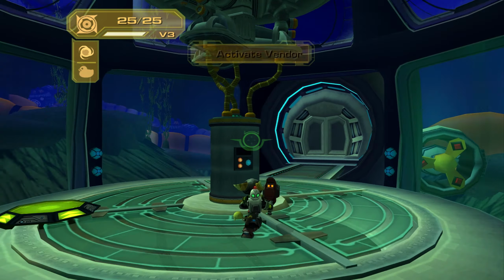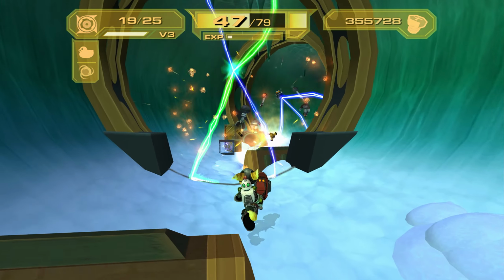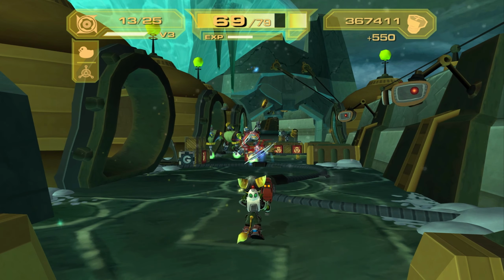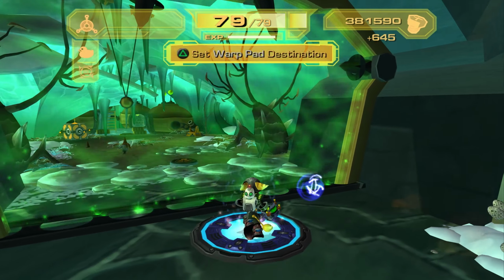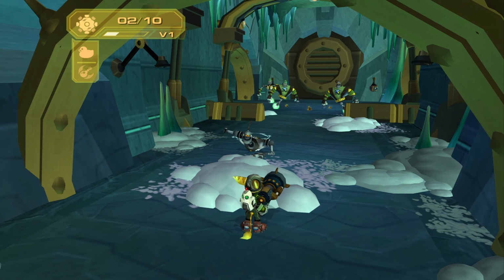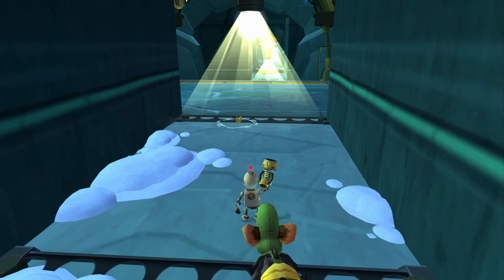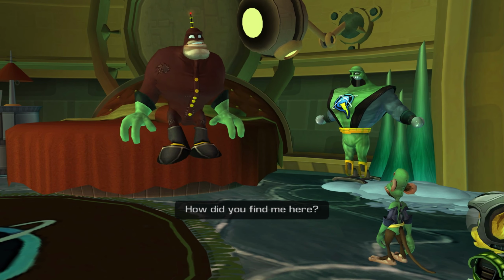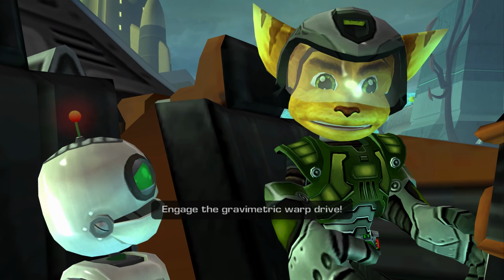Quarks Hideout | Ratchet and Clank 3 100% Walkthrough Part 18 1440p RPCS3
Ratchet & Clank: Up Your Arsenal (known as Ratchet & Clank 3 in Europe and Africa and Ratchet & Clank 3: Up Your Arsenal in Australia) is a 2004 third-person shooter platform video game developed by Insomniac Games and published by Sony Computer Entertainment for the PlayStation 2. It is the third installment in the Ratchet & Clank series and was released in North America on November 2, 2004.

The Ratchet and Clank series is still one of my favorite franchises to this day
with the third installment being a continuation of the style of the second game.

Gameplay is improved with a greater variety of weapons with a good difficulty curve throughout the game. There are also many quality of life features that improve the gameplay like the additional camera modes that effect the control scheme slightly so you can find your prefered play style. The movement mechanics still feel fantastic and I would recommend watching a speed run of the game to see how they can be used fully. The ability to upgrade weapons has been expanded to further reward you for focusing on using your favourite weapons.

Unfortunately I would say the third games soundtrack is a little less memorable than the first two games; but you do get the chance to here several tracks from the first game in stereo rather than mono. But I also found that the sound mixing isn't quite as good as the earlier games and it can sound a bit muddy when there is a lot going on.

The story is fairly fun and lighthearted with the series really finding its sense of humor with the second game, with the cut scenes offering many a laugh especially when I first played the game when I was younger when it released.

For this walkthrough I will be collecting all the Titanium Bolts and skill points and collecting all the in game trophies that you can earn in your first playthrough. This will put you in a good position to 100% the game.

I am playing this game using the RPCS3 emulator to play the HD collection in 4K and recording in1440p. It runs very smoothly with the emulator and can be played at high resolutions with great performance. Any bugs I have experienced like Ratchets helmet being too big and some visual clipping are from the HD collection and are not down to the emulator.